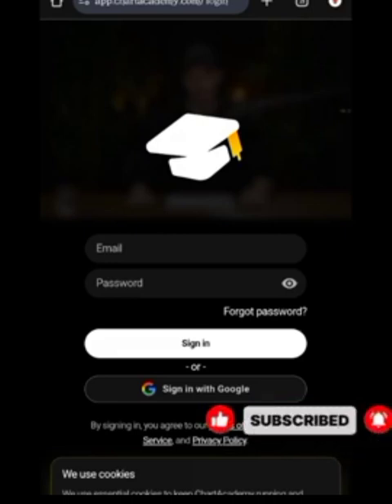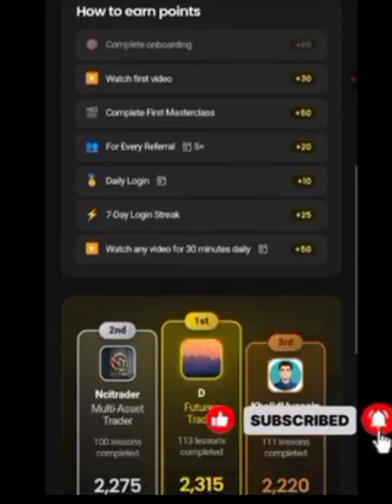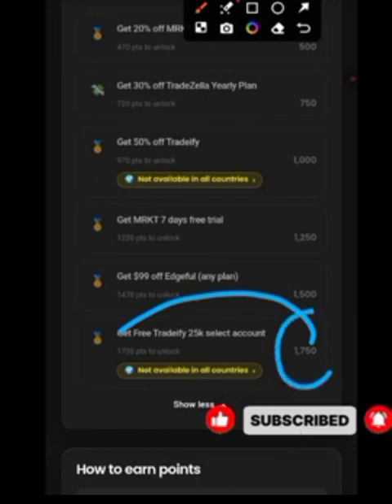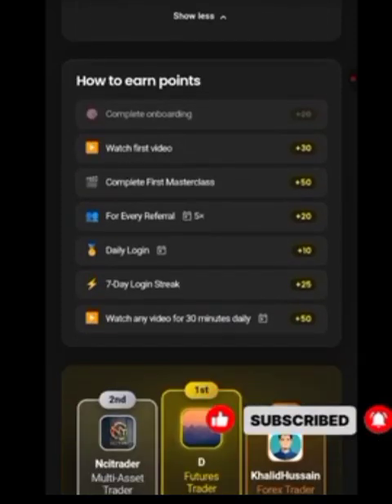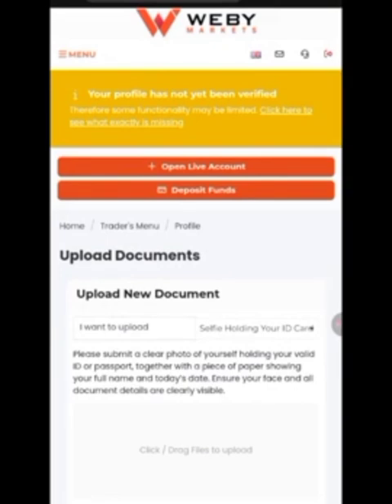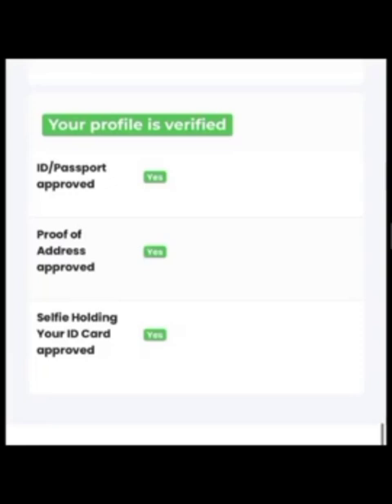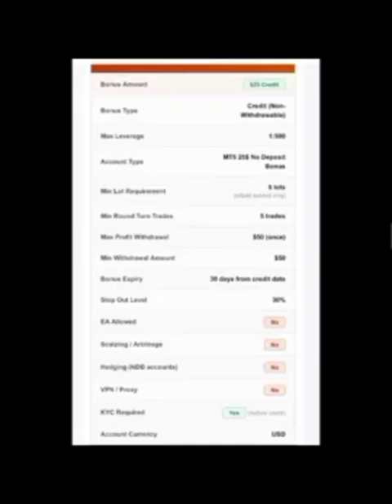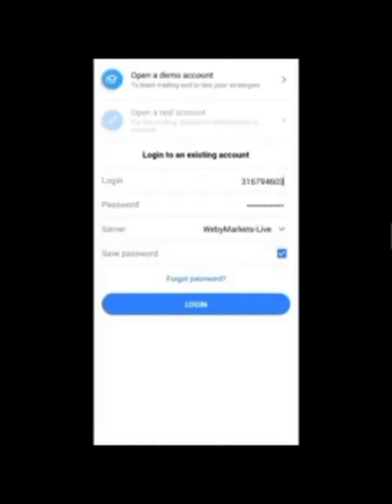$25k Free Prop Firm Account + $25 No Deposit Bonus Account — Forex 2026.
🔥 Want to start trading Forex without risking your own money? In this video, I'll show you how to claim a FREE $25,000 Prop Firm Account and a $25 No Deposit Bonus Forex Account.

These offers are perfect for beginners and experienced traders looking to access trading capital without making an initial deposit.
In this video, you'll learn: ✅ How to claim the FREE $25K Prop Firm Account ✅ How to get the $25 No Deposit Bonus Account ✅ Eligibility requirements ✅ Important rules you must follow ✅ Tips to increase your chances of success
If you're looking for free funded trading accounts, no deposit bonus offers, instant funding opportunities, or ways to start trading with little or no capital, this video is for you.

👍 Like this video if you found it helpful. 💬 Leave your questions in the comments.